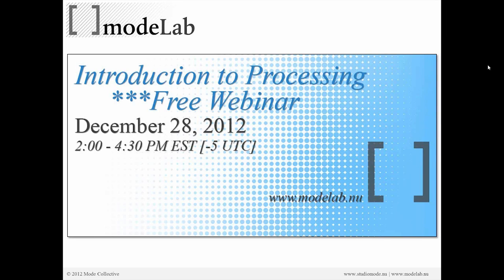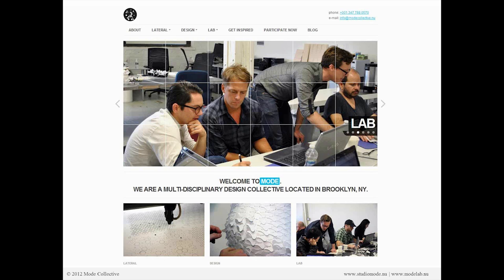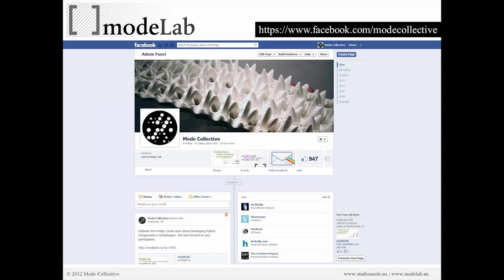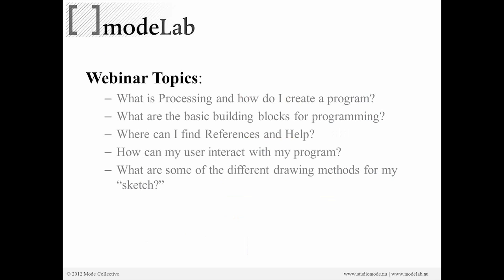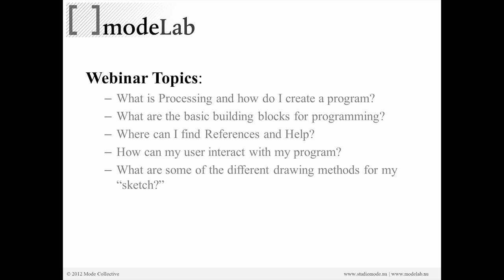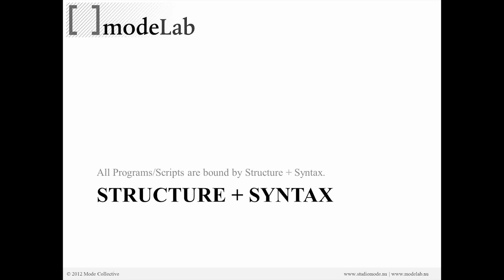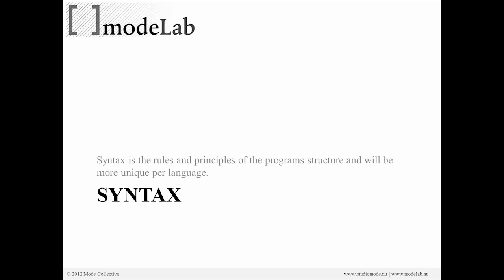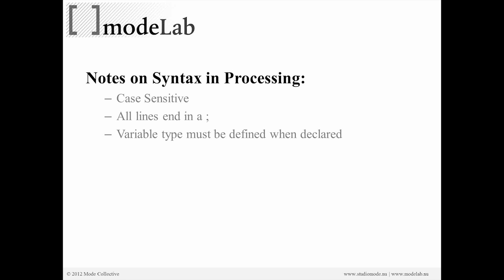Intro to Processing 01 | Introduction